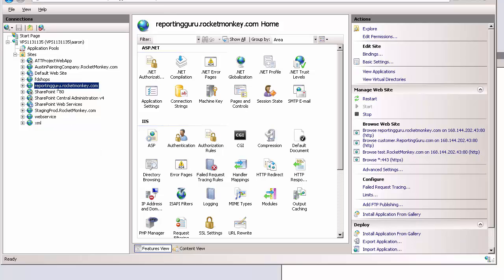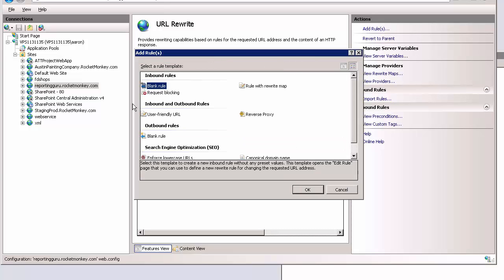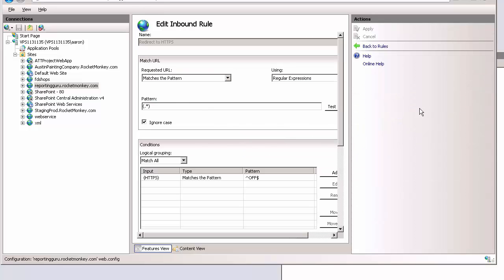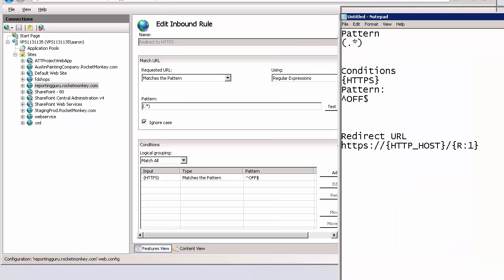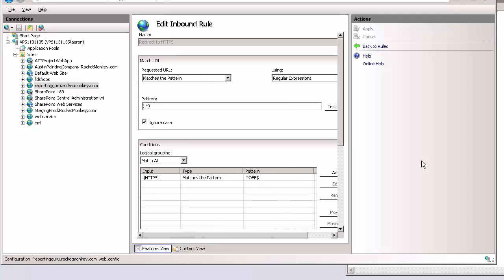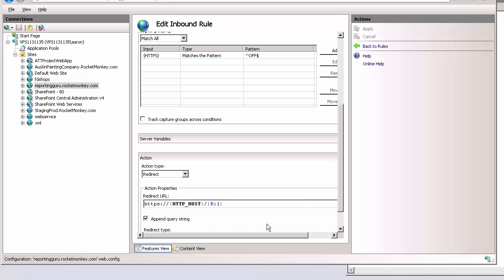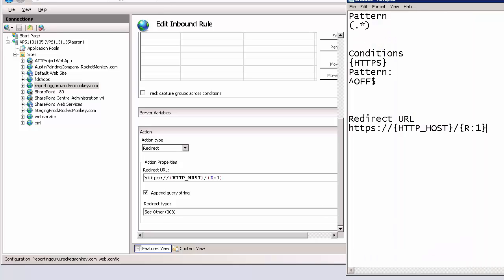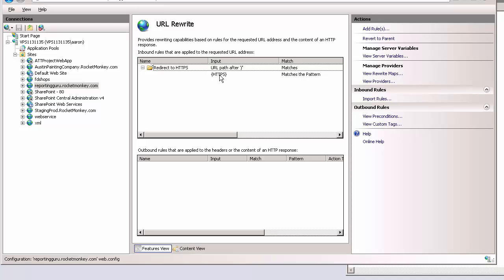How to Redirect HTTP to HTTPS | Secure Your Website with SSL | ReportingGuru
Want to improve your website’s security and SEO? In this tutorial, we show you how to redirect HTTP to HTTPS using simple techniques—ensuring all visitors are automatically sent to the secure version of your site.

In this video, we demonstrate different methods for redirecting traffic based on your web server—Apache, NGINX, or IIS—and why HTTPS is critical for user trust and Google rankings.

What you’ll learn:
✅ Why HTTPS is essential for website security and SEO
✅ How to set up 301 redirects from HTTP to HTTPS
✅ Redirect methods for Apache (.htaccess), NGINX, and IIS
✅ Common mistakes to avoid when migrating to HTTPS
✅ How ReportingGuru supports secure hosting and analytics tracking for custom reporting portals

At ReportingGuru, we don’t just build custom reports—we help clients set up secure environments for data access, dashboards, and reporting systems.

➤ Call: 1‑800‑921‑4759

3. Hashtags

4. Tags